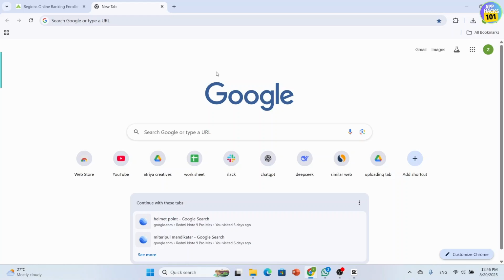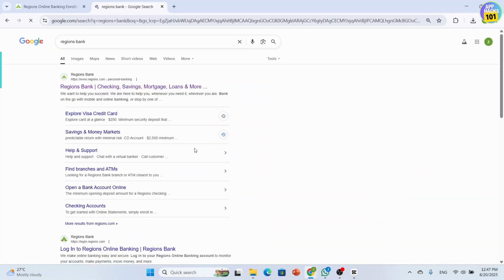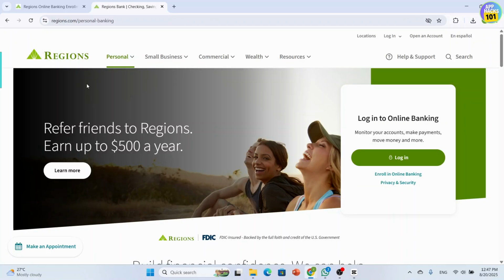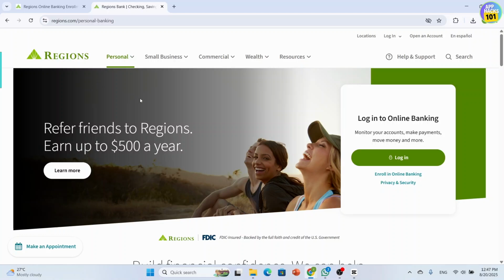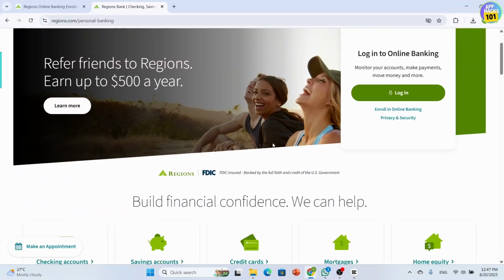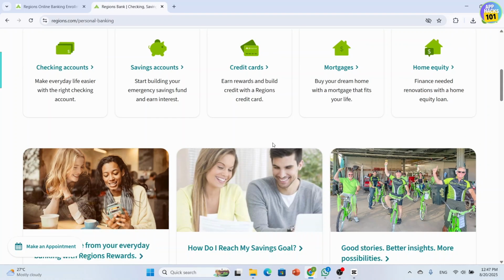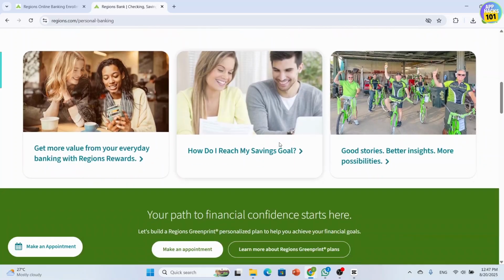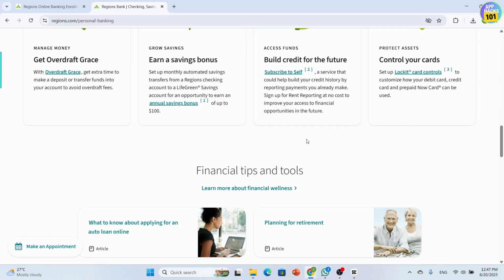How to Send Money with Zelle Using Regions Bank Online Banking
Want to send money with Zelle using your Regions Bank online banking account? This video will guide you through the steps on how to send money with Zelle quickly and easily. Whether you're asking, "How do I send money using Zelle on Regions Bank?" or need help using Zelle through your online banking, this tutorial has you covered. Learn the steps to connect with Zelle and transfer money securely. Watch now to see how you can send money with Zelle using Regions Bank online banking today!

Timestamps:
00:00 How to Send Money with Zelle Using Regions Bank Online Banking
00:06 How Do I Send Money Using Zelle on Regions Bank?